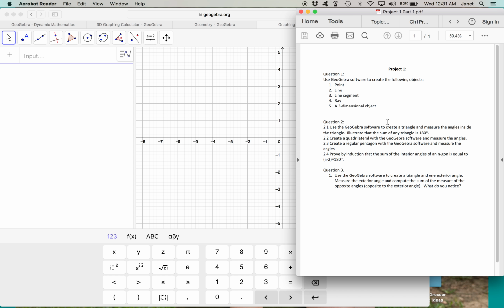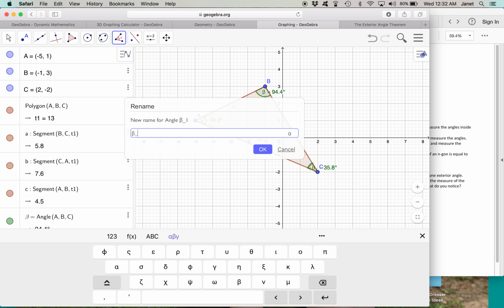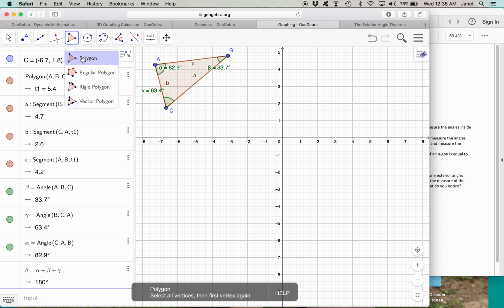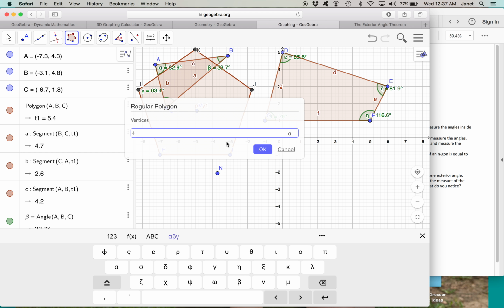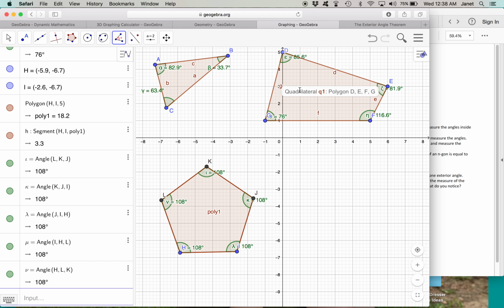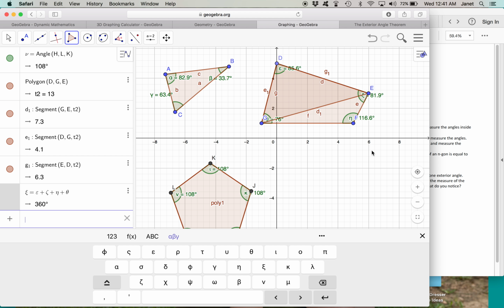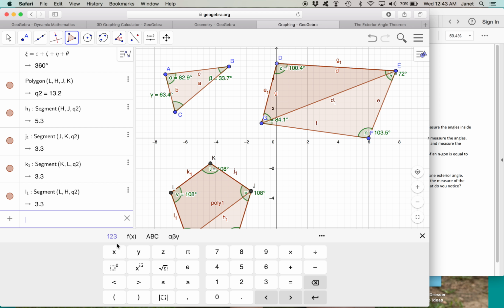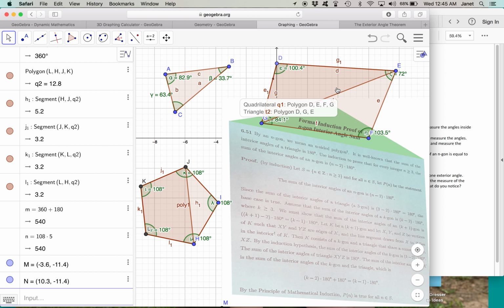Project1 Part1 Problem2